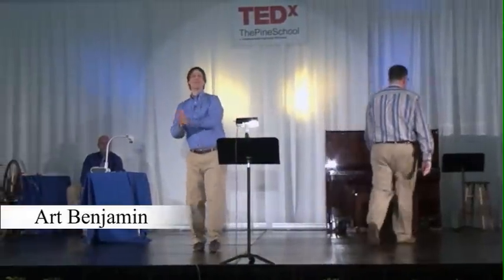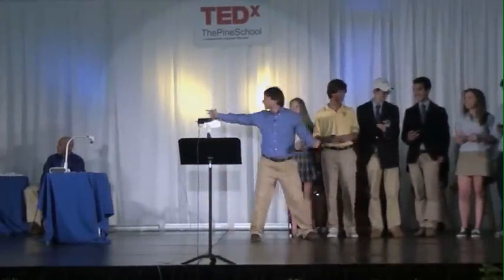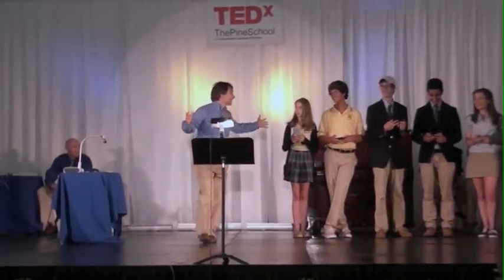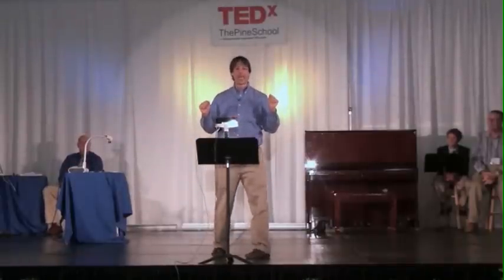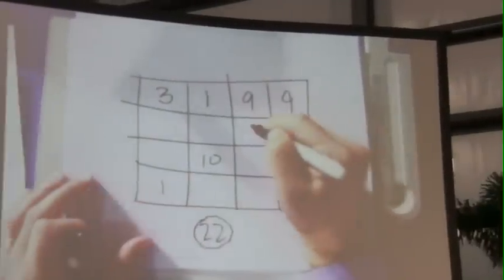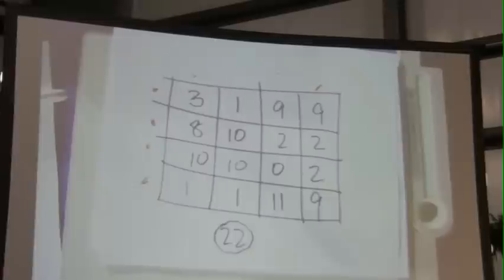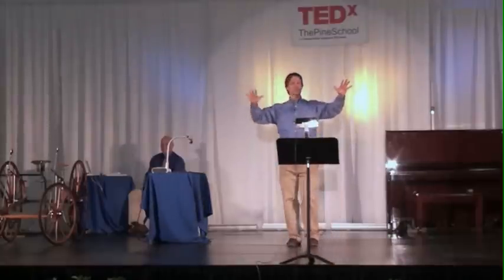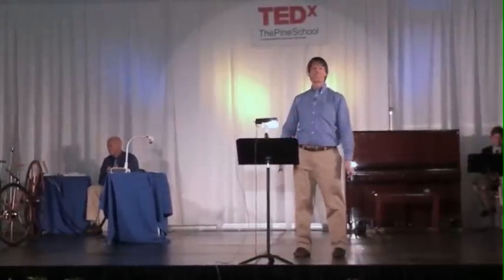TEDxThePineSchool-AurthurBenjamin-Mathemagic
Arthur Benjamin makes numbers dance. In his day job, he's a professor of math at Harvey Mudd College; in his other day job, he's a "Mathemagician," taking the stage in his tuxedo to perform high-speed mental calculations, memorizations, and other astounding math stunts. It's part of his drive to teach math and mental agility in interesting ways, following in the footsteps of such heroes as Martin Gardner.